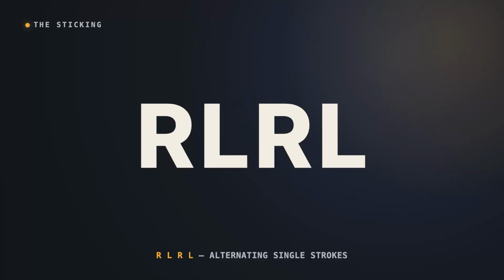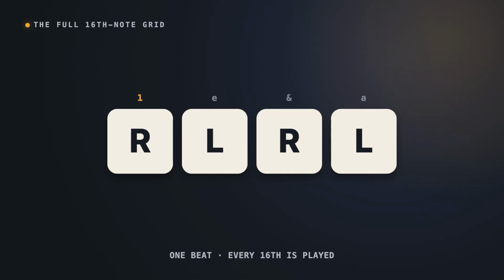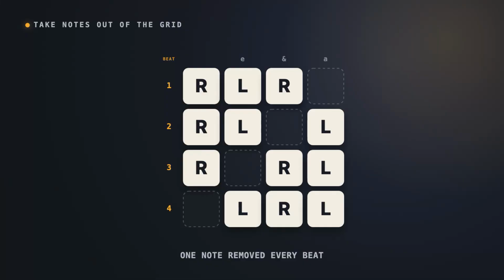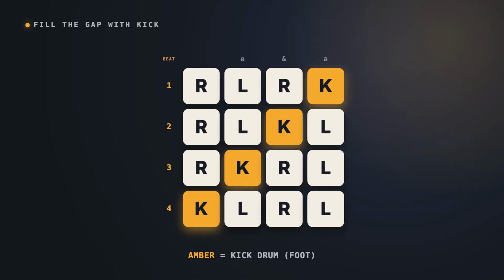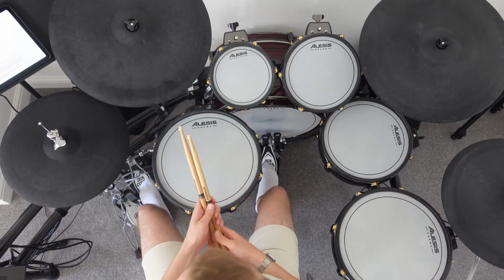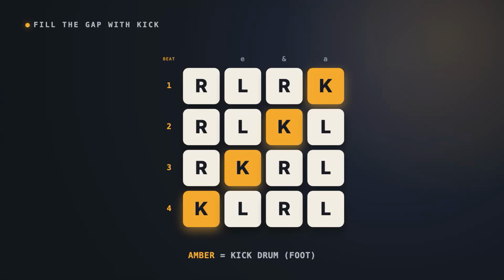Why You Find Linear Patterns SO Hard (if you're new to it)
Linear patterns trip up almost everyone at first. Not because your hands are too slow, but because of how the notes sit on the 16th-note grid. In this one I break down why they feel so hard, and the simple way to make them finally click.

We start from a full RLRL 16th-note grid, take one note out of each beat to build your first linear pattern, find the "constant motion" hand that keeps you locked in, then drop the kick into the gaps.

⏱ CHAPTERS
0:00 Intro
0:09 Video contents
0:29 Step 1: The 16th-note grid (RLRL)
1:00 Taking notes out of the grid
1:49 The hand that never stops
2:18 Playing the Hand Pattern
3:34 The Pass Test (1)
4:04 Step 2: Adding the kick
5:09 Going through each 4 patterns
7:22 The 4 patterns with click
8:04 The Pass Test (2)
8:23 Step 3: Orchestrating the Patterns
11:16 In context: 3 bars time, 1 bar fill
13:00 Step 4: The Mystery Step
14:15 Demonstration
15:31 Pause & Play
15:55 My question to you
16:21 Leave a comment

🥁 THE PATTERNS (practice along)
Full grid:  R L R L

Linear pattern: one note out per beat:
R L R –
R L – L
R – R L
– L R L

Fill the gaps with kick:
R L R K
R L K L
R K R L
K L R L

Go slow, keep the constant-motion hand rock steady, and let the gaps breathe.